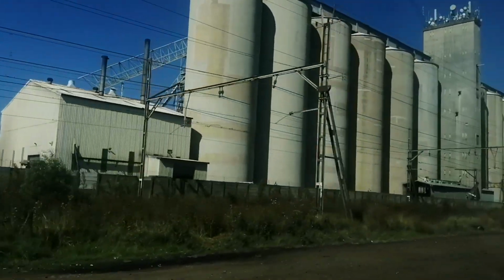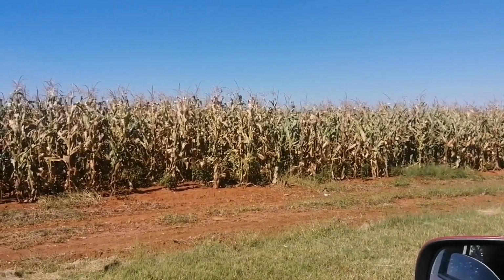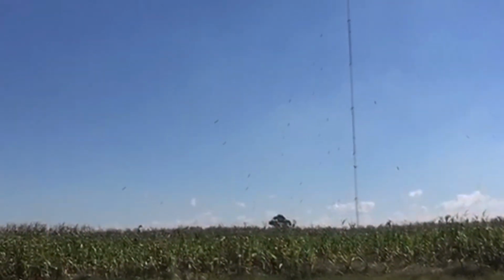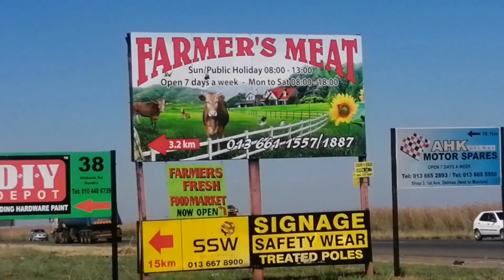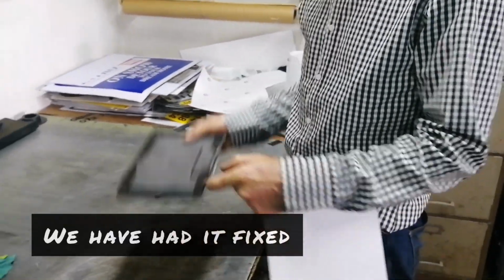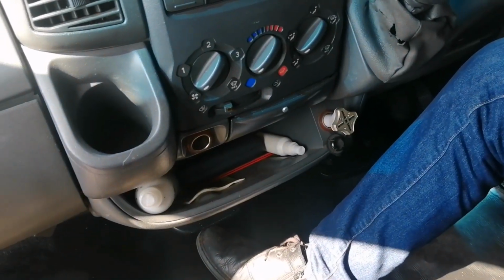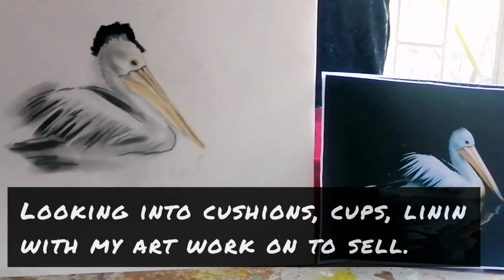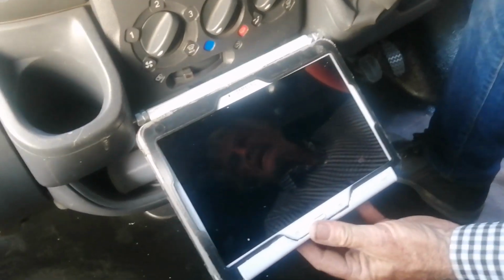FINDING DELMAS ON THE MAP Jaunti Van Life South Africa another hack southafrica vanlife Video 167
FINDING DELMAS ON THE MAP Jaunti Van Life South Africa another hack

We went out on a jaunt to Delmas .. We actually went to the Home Affairs in our town to update Cindy's ID ... Seems she can only get an old book-type ID document... Not a Smart Card like Graham has. Apparently, all the ID documentation for SA citizens is going to change soon, so we hope the card system will be available in the near future.
Anyway, we were referred to Delmas Home Affairs because they are one of the few Home Affairs Departments that deal with the Old Green IDbooks.
As we enquired at the department in Delmas, we were told the electricity cables were stolen about 2 months ago and that they couldn't help us.

We need to come back later when the electric lines have been replaced.
They said we need to contact them weekly to find out if this has been done so that they can issue Cindy's green ID book.
We felt let down as the Home Affairs departments don't seem to communicate with each other, leading us on a waste of time trip.

We tried to see the brighter side of things and found some old memorabilia and high antennas to share..

As Jaunti is being prepped for the road Jaunts, Graham had the tablet serviced .. due to old batteries and overheating, He also re-mounted the tablet in Jaunti.. looks and seems much better,
Now the navigation program must be installed.. due to all the programs and apps being removed when the new Battery was replaced.

That is being attended to as we speak here.. Good to have a navigational app that warns you of danger and things and shows the best routes to take,

Thank you very much... and well see you next Sunday!

⭐️Facebook.com/search/top?q=cind%20artist
Cindy Artist on Facebook